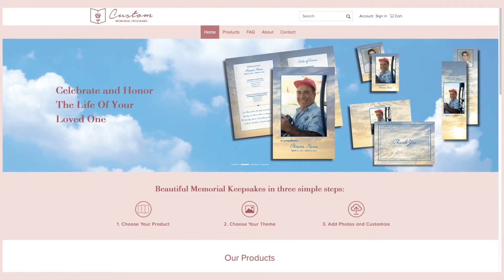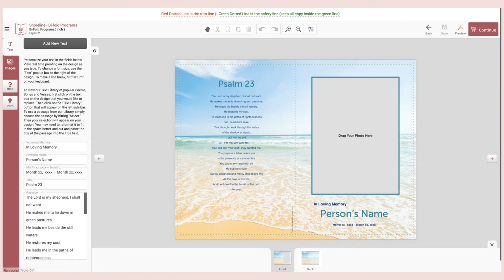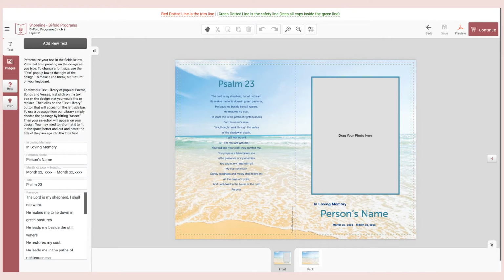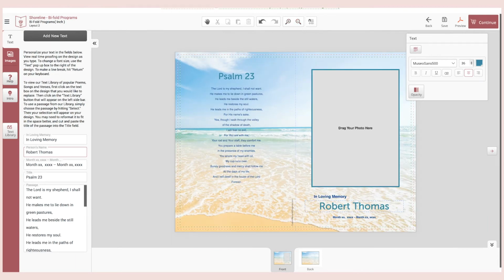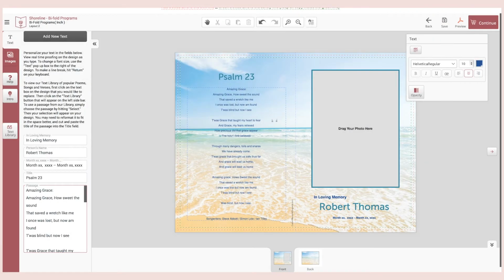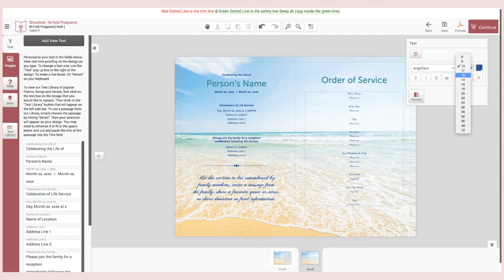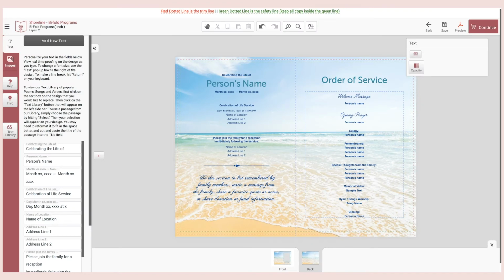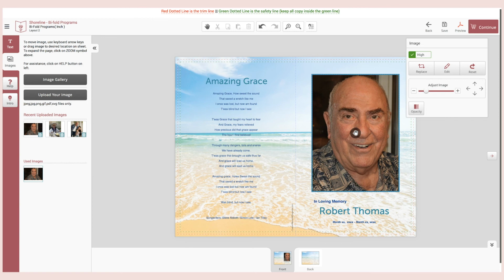Complete Tutorial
An extended tutorial showing how to further personalize and customize your memorial program. Design a celebration of life program for the dearly departed in just minutes!